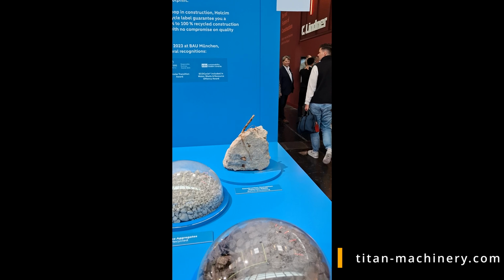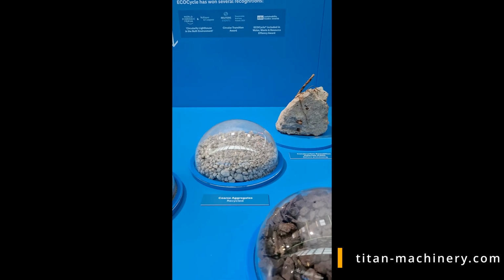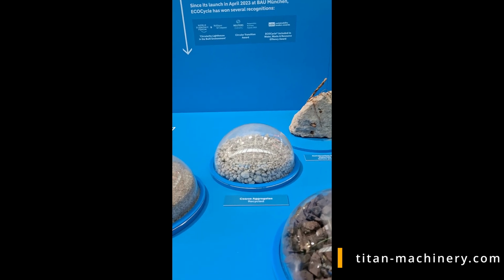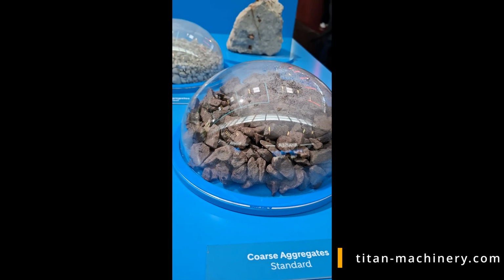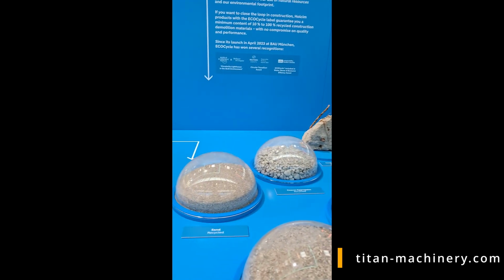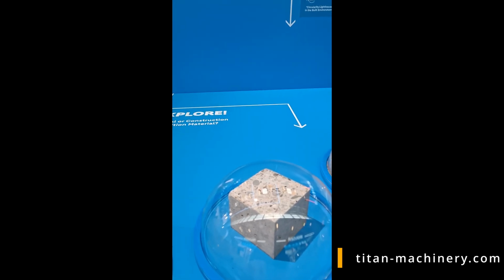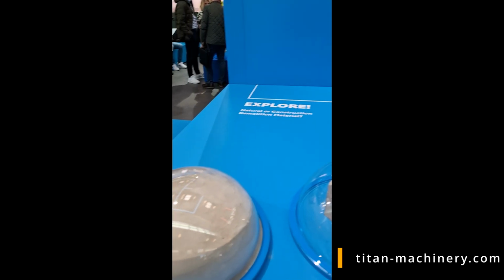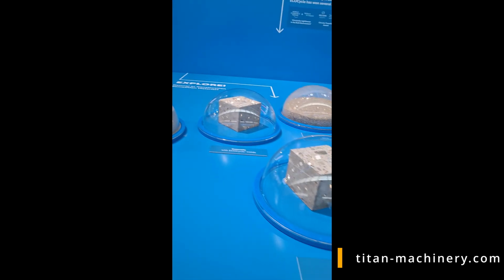Demolition Waste Recycling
Sustainable Concrete: Comparing Recycled and Natural Aggregates
Ever thought concrete could be green? Take a closer look at these recycled aggregates—from larger pieces to fine sand—all reclaimed from old concrete. On one side, we have natural aggregates like freshly quarried stone and traditional sand. On the other, we see their recycled counterparts, carefully processed to match or even surpass certain performance standards.
In this demonstration, you’ll see two concrete samples: one made purely with natural materials and another that includes recycled aggregates. Notice how they look—and how they stand up to real-world demands. By choosing recycled aggregates, you help conserve natural resources and reduce construction waste, all while maintaining high-quality results.
It’s innovation that’s not only building a stronger world, but a more sustainable one.